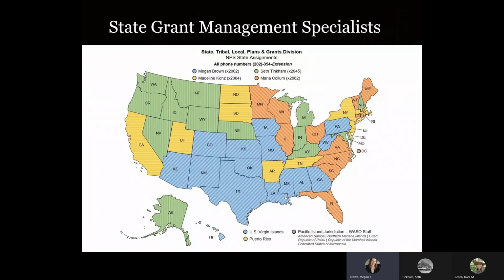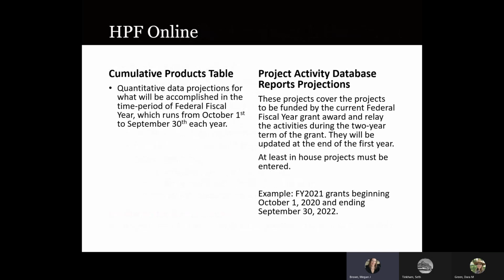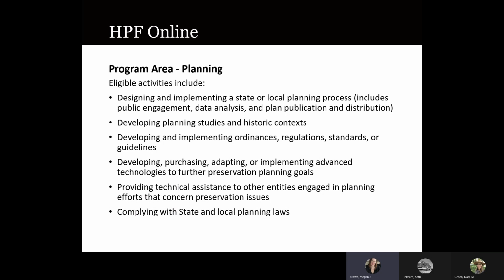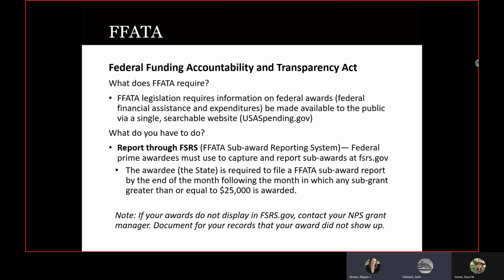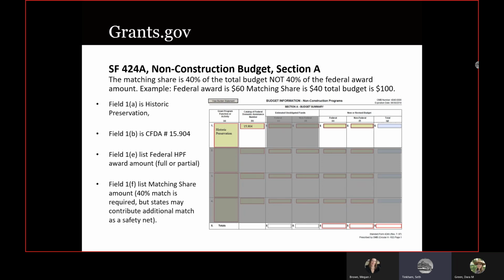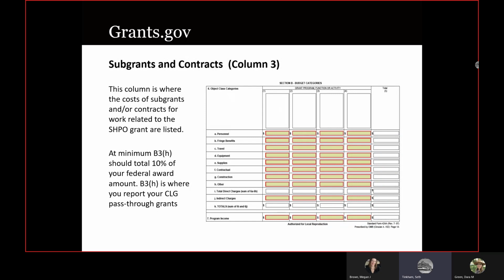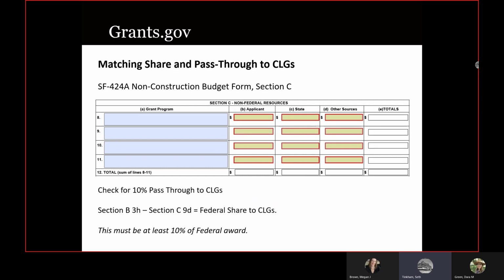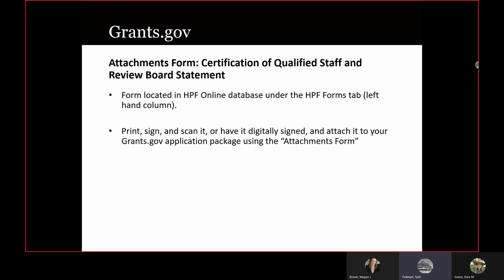SHPO HPF Application Webinar